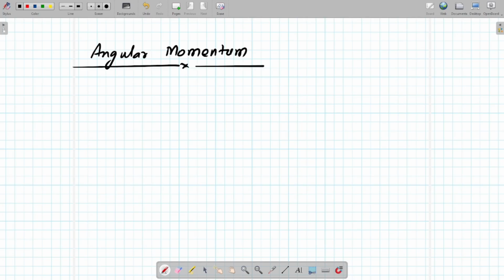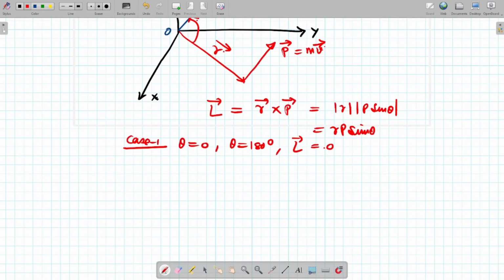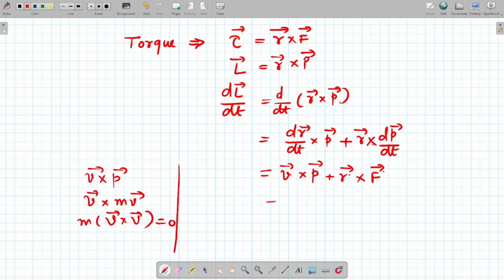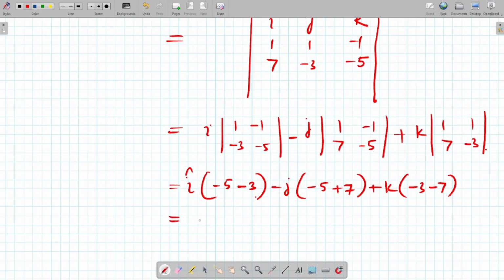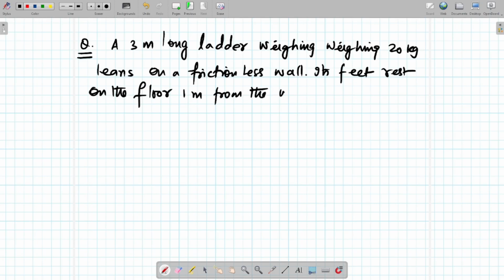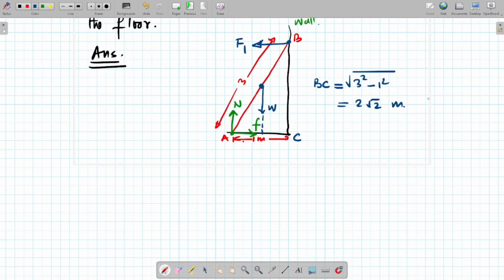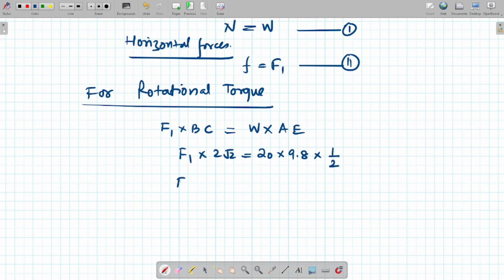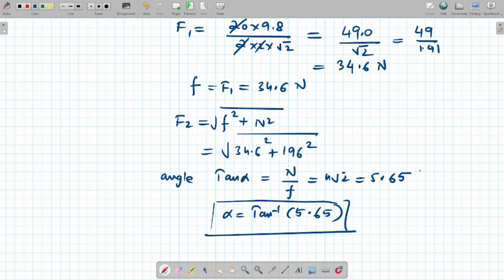System of Particles & Rotational Motion 🌀 | Class 11 Physics Ch-06 Part 05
In this video by Inspire Academics, we begin Chapter 6: System of Particles & Rotational Motion with clear explanations and solved examples. This part covers the basics of Angular Momentum , rotational dynamics, and equilibrium concepts, which are essential for Class 11 Physics, JEE, and NEET preparation. Step-by-step teaching makes it easy to grasp even the toughest concepts.

At Inspire Academics, we provide quality coaching for Classes 6–12 (Math , Science & Commerce) along with JEE & NEET Foundation Courses. Our expert faculty focuses on concept clarity, board exam success, and competitive edge.